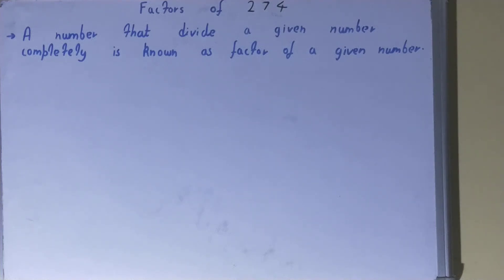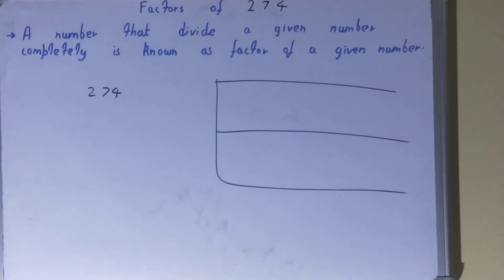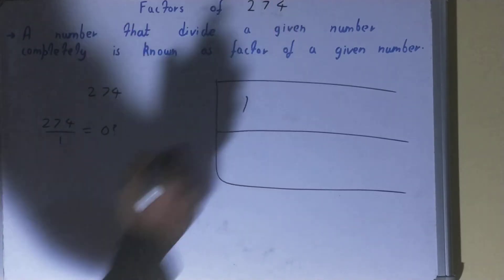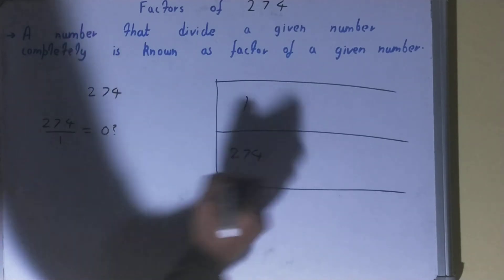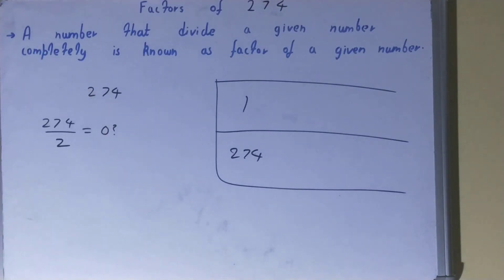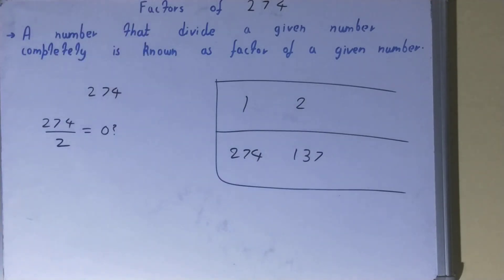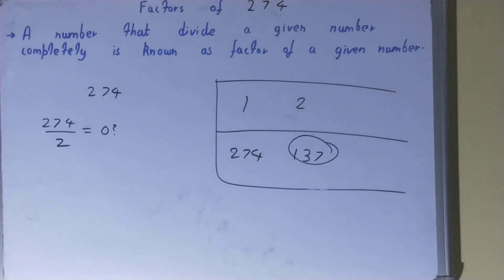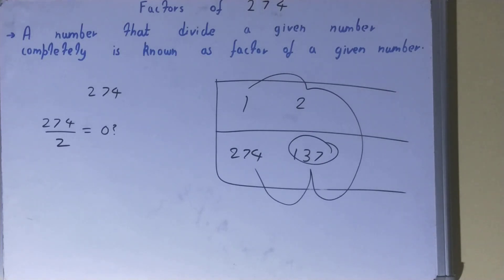Factors of 274